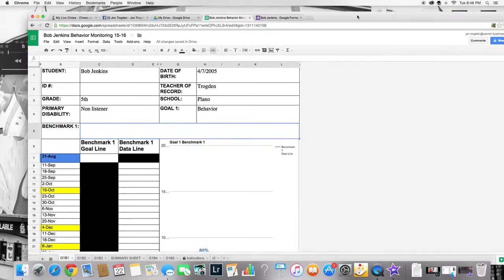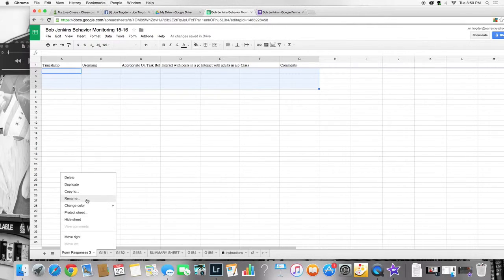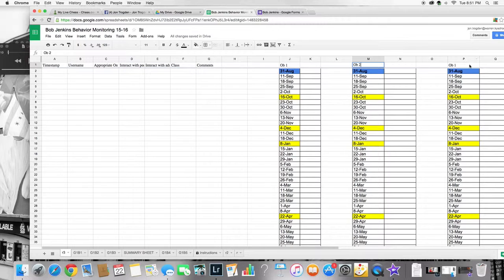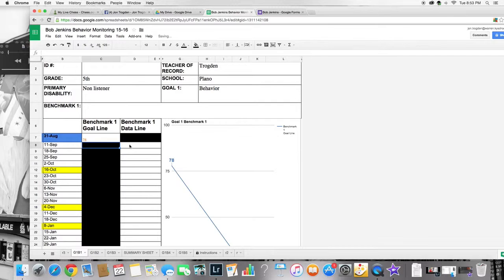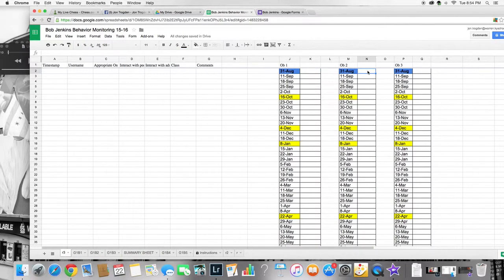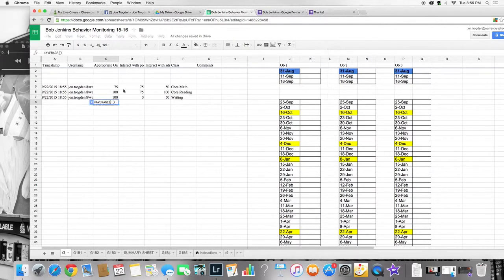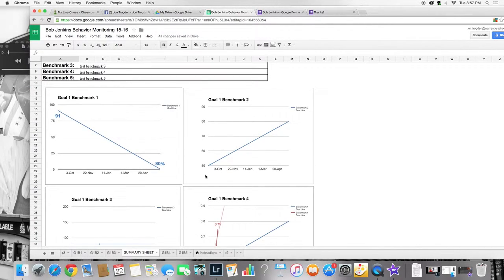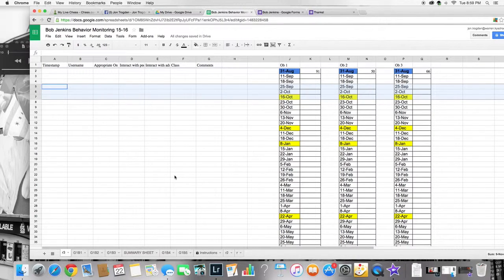point sheet to monitoring